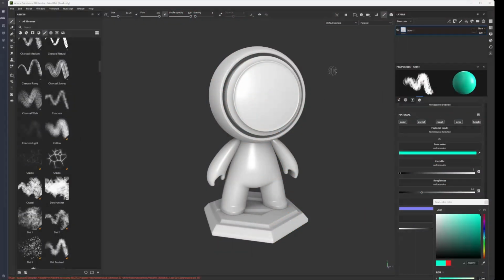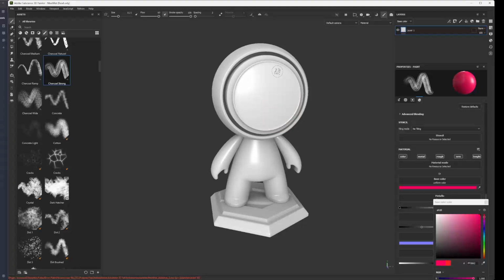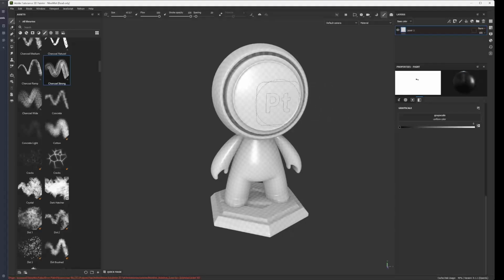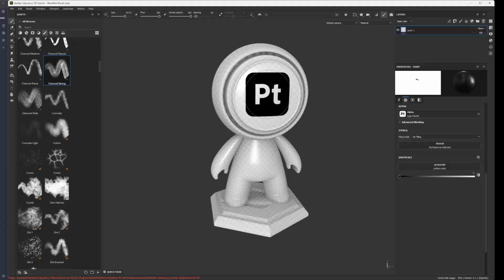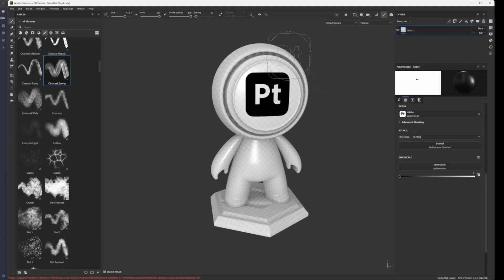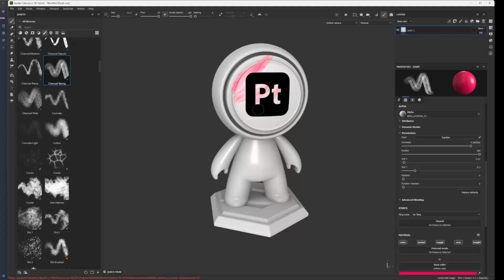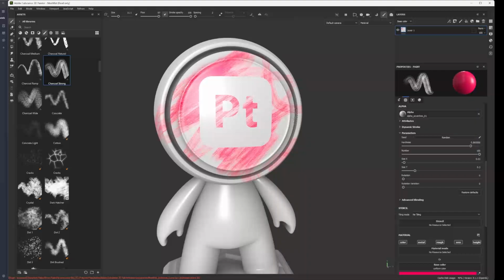Quick Masks in Substance 3D Painter | Beginner's Tutorial | Adobe Substance 3D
Hello 3D artists! In this video, I'll show you how to create quick and efficient masks in Substance 3D Painter. As a Senior Technical Evangelist at Adobe Substance 3D, I'm excited to share these tips to enhance your texturing workflow. Follow along to discover time-saving techniques that add precision to your projects!